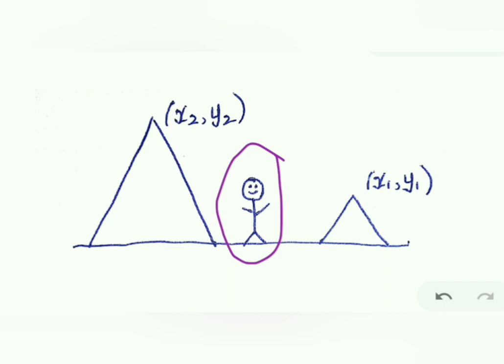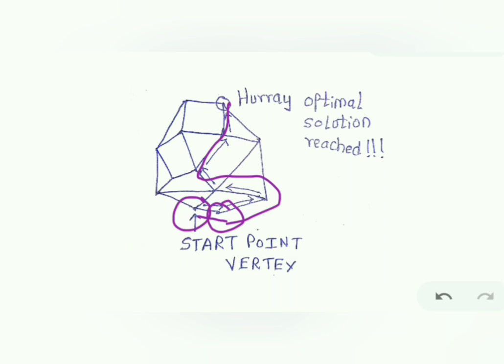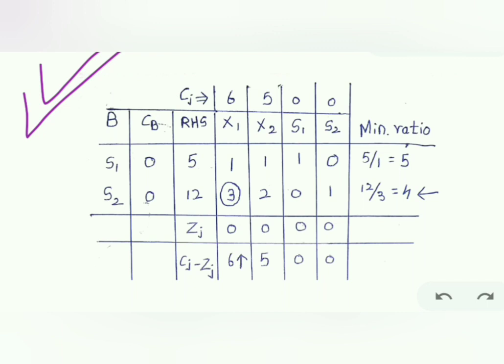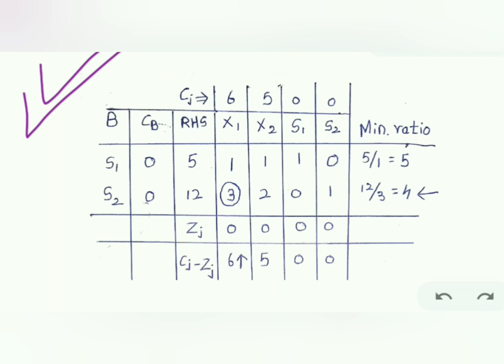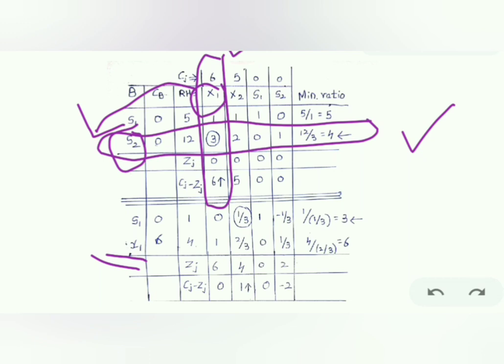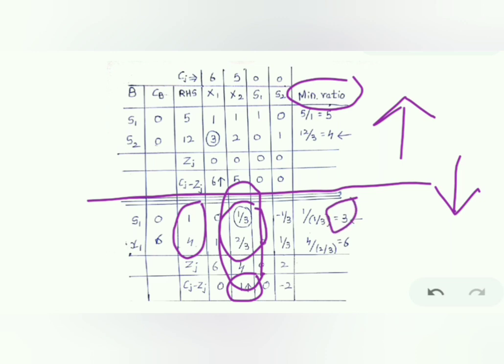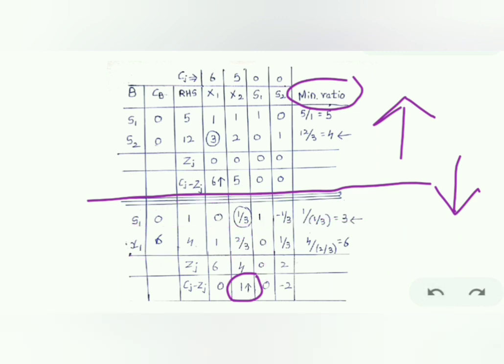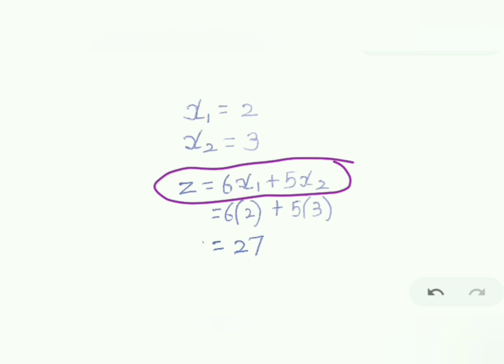SimpleX method - Behind the scenes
Learn about simplex method along with geometric interpretation